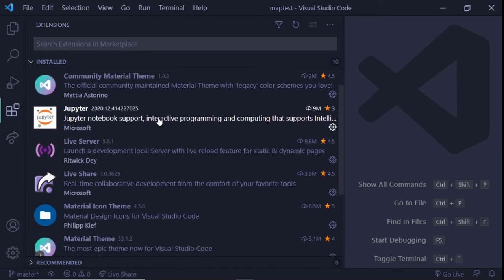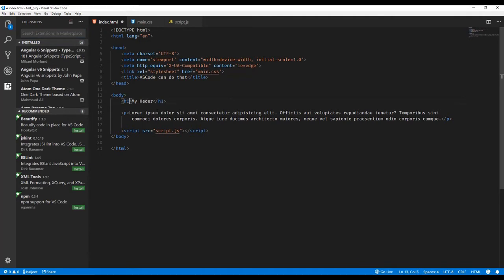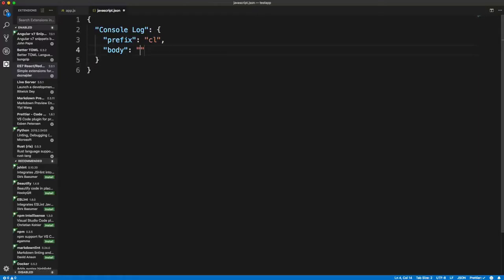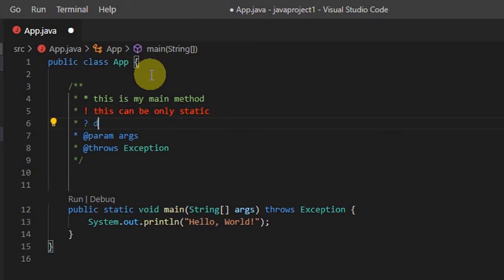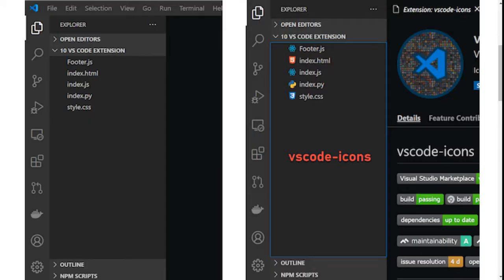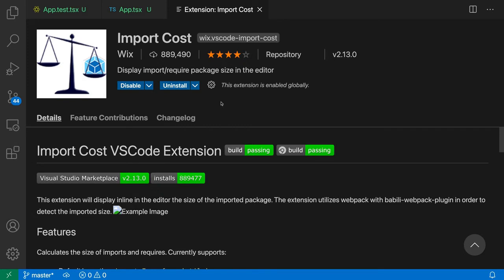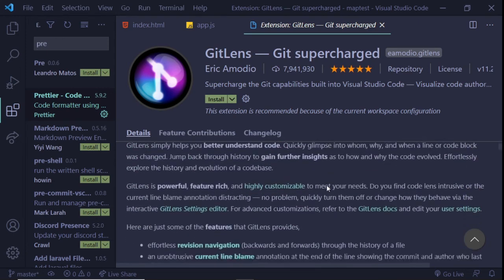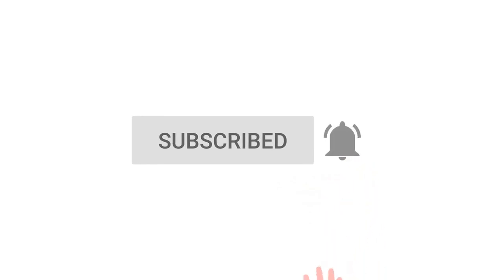Top 10 Best VS Code Extensions (2021)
Top 10 Best VS Code Extensions (2021) for web development - Visual Studio Code is a great code editor. It's open-source, has a wonderful community support and it's extensions are awesome. In this video, We will cover my personal top 10 VS Code extensions that I use daily. I'll explain each of them very clearly. We will talk about Visual extensions which help you to code through visual representation, like colours and formatting. and also discuss Functional extensions which help you to be more efficient. I'll explain to you why I use them and how you can use them.